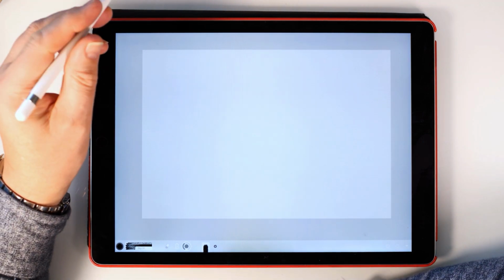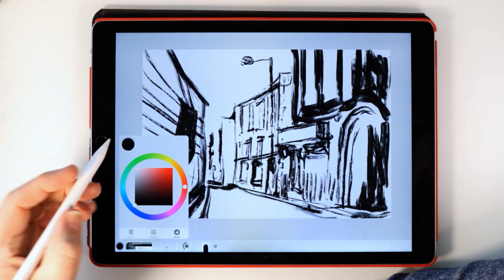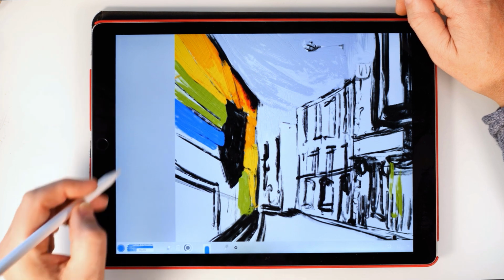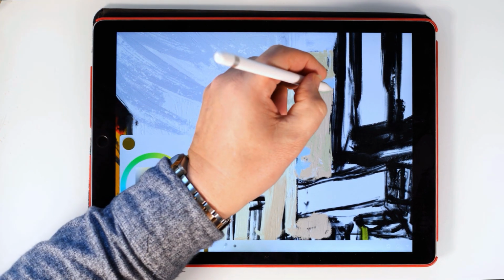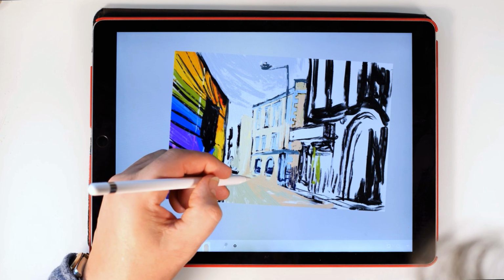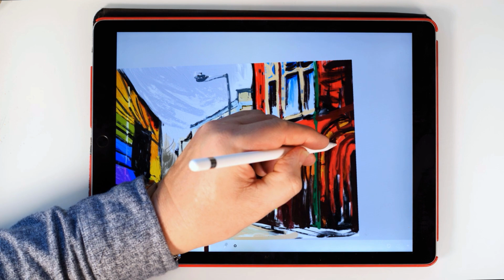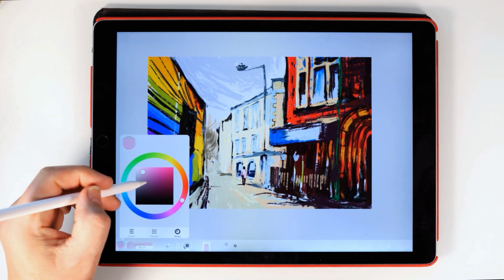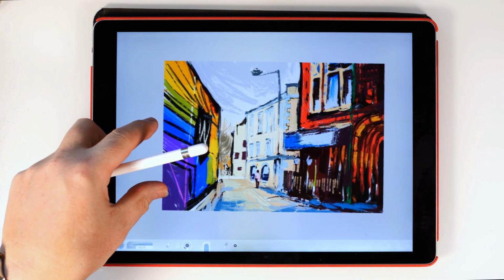A reminder that there are lots of apps to chose from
Today I'm painting in oils in Art Set Pro. There are so many apps supporting thick oil paint these days. Sometimes I need to remind myself of the choices. I can feel a comparison coming on to find the best thick paint app out there.

Music
Dance of the flowers
Tchaikovsky
Youtube library